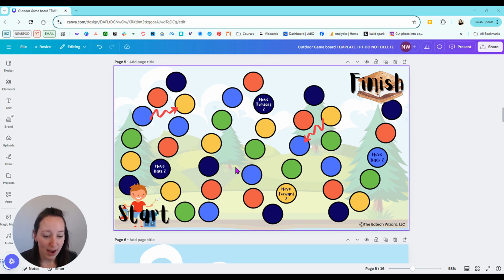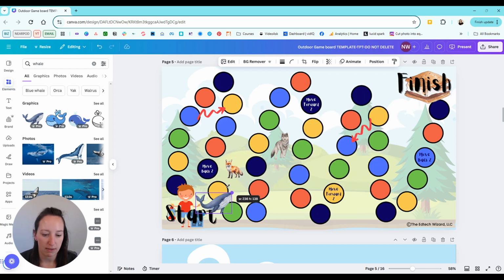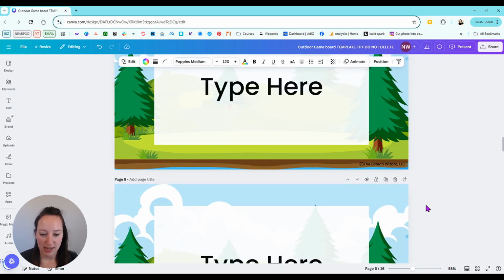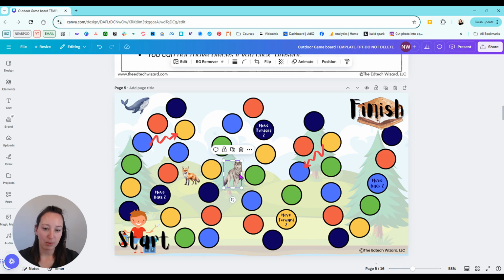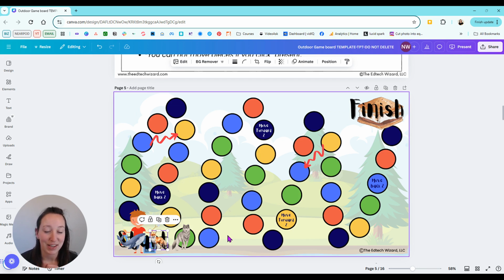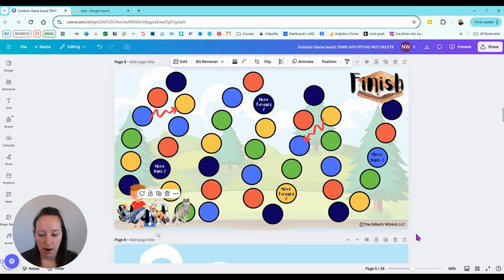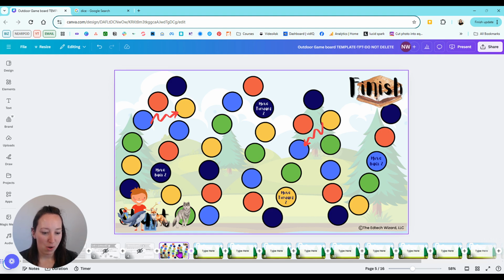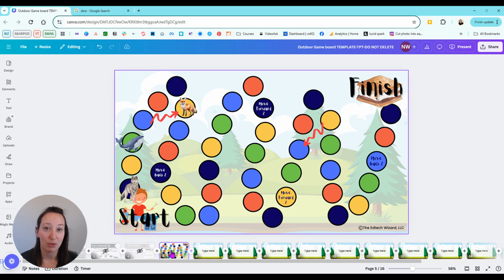Simple Digital Game Board You can Engage Your Outschool Students With Today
Engage your students will this fun digital board game. They will have so much fun answering questions and interactive with this simple board game

Get MORE ready to edit digital game templates and support teaching with games inside The Game Changer Club Membership!

🌟3 new digital game templates every month
⌚Save 5+ hours from creating your games yourself
😄Teach engaging and unique lessons by added no addition prep time
🎉Your students will be excited, motivated and ready to participate and can't wait to come back each week to YOUR class
💖Support for you through our private slack group
📞Monthly live Q&A call